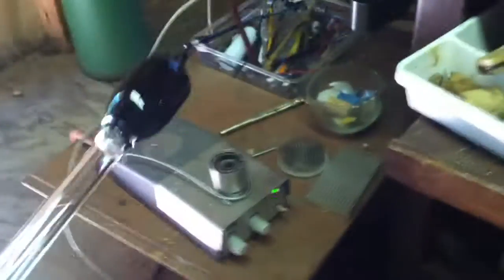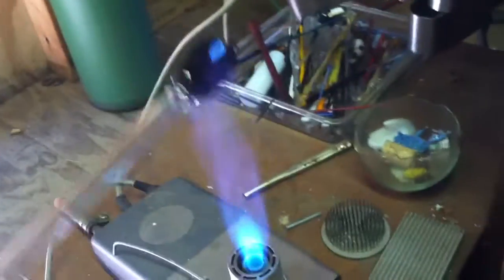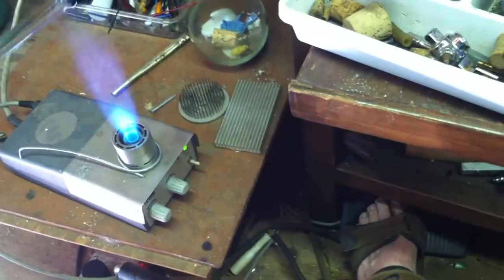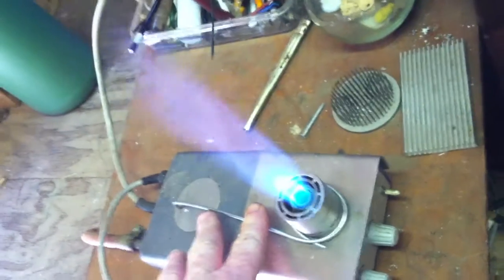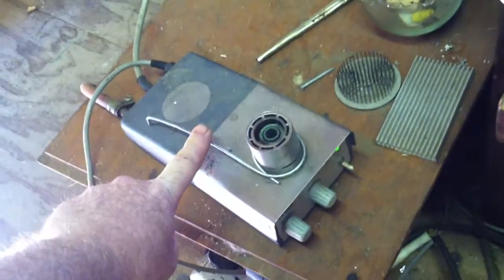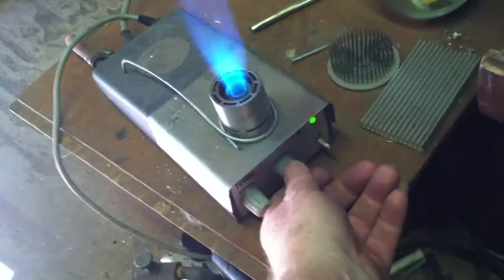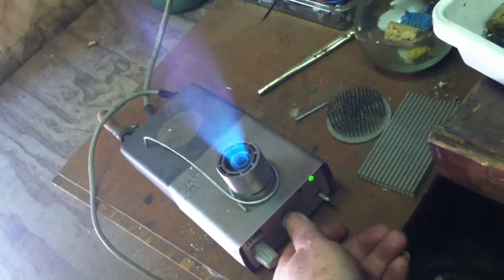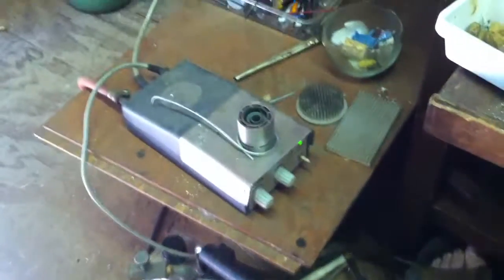Fireboy burner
A video of how i use my Fireboy in my glassblowing work.